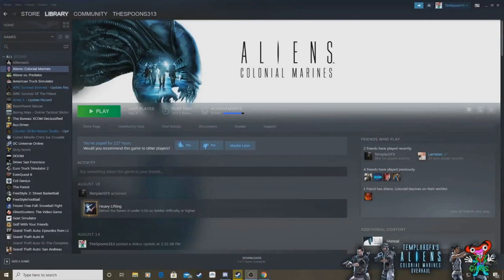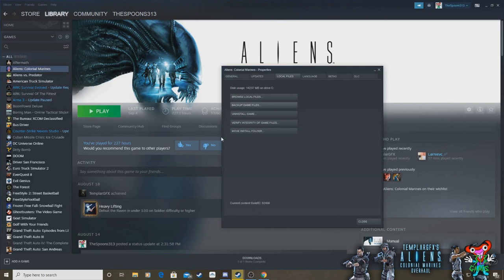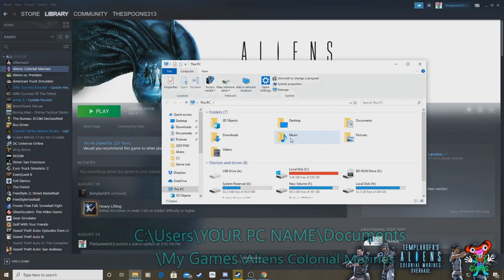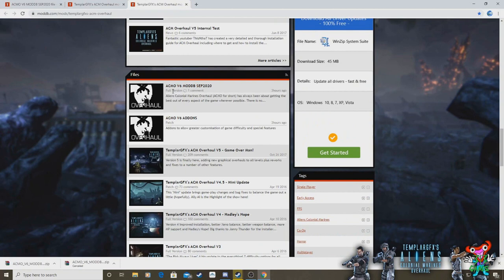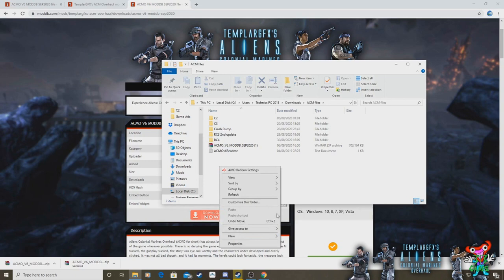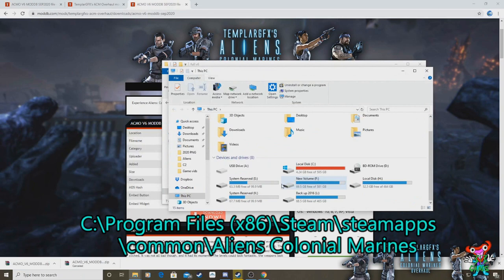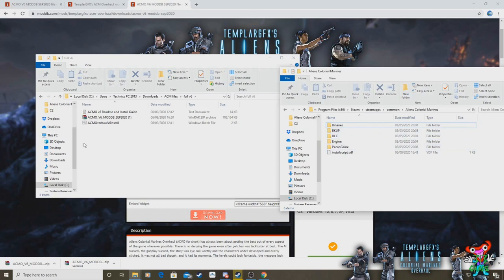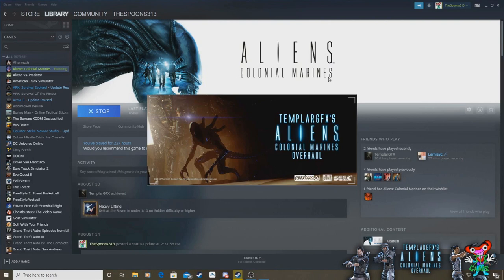TemplarGFX's Aliens: Colonial Marines Overhaul V6 Installation Tutorial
A:CM Overhaul V6 is live and ready to play! Be sure to follow the steps carefully and you'll be on the express elevator to hell and busting some heads in no time! Oorah!

New Overhaul Logo/Icon By XSlayer300

A big thanks to TemplarGFX and everybody who helped make this mod possible! Oorah to ashes marines!

See you in game :D